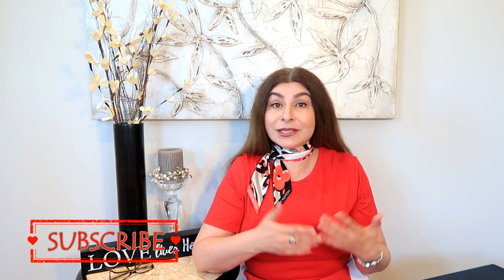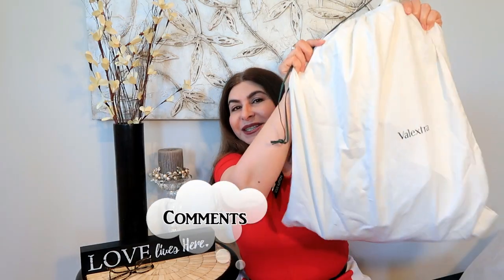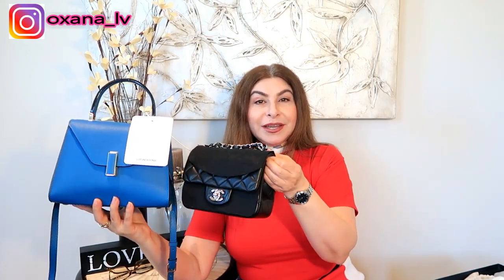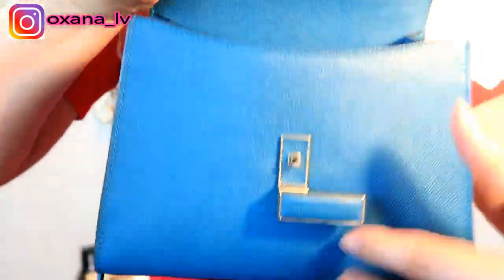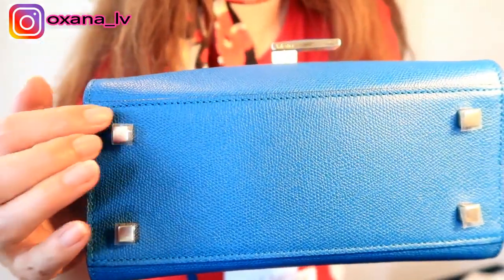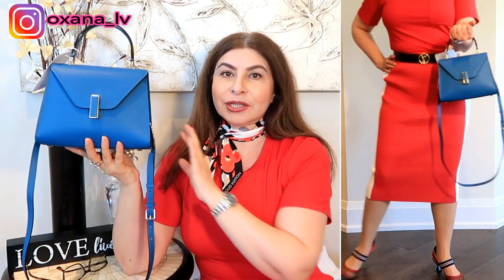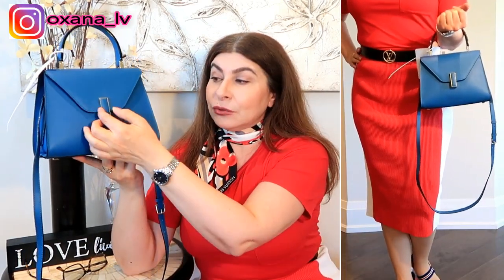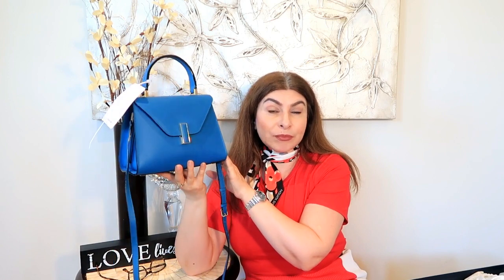Valextra Iside Mini Bag Unboxing and Modeling Shots | OxanaLV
Hello Ladies!

In this video is unboxing of my new bag from Valextra. The name of this bag is Iside in size mini. Valextra bag was on my wishlist for year 2019. I did lots of research about the company history and quality of their items. I am truly impressed with quality of my new Iside Valextra. With Love OxanaLV 😊
Dimensions: in centimetres: 22x16.5x12 and in inches: 8.7x6.5x4.7
Color: Oltremare; Grained Calf Leather

I love designer handbags. Every single one is an art, in my point of view. Let me share my thoughts with you.

With love, Oxana LV